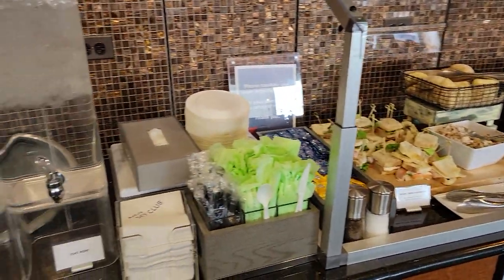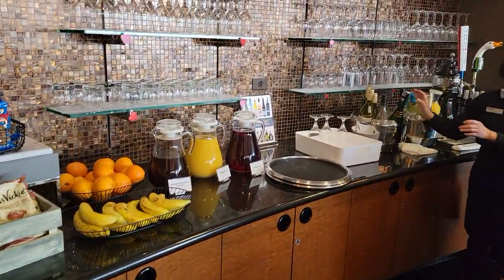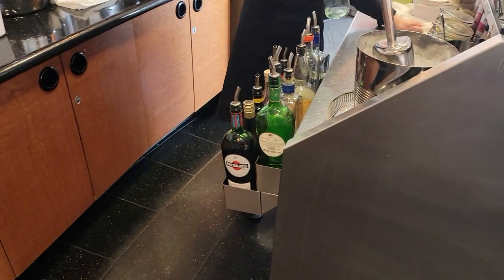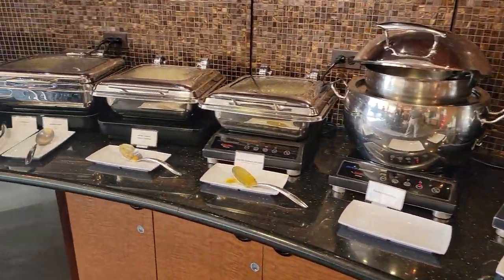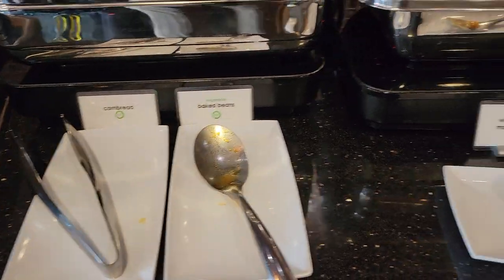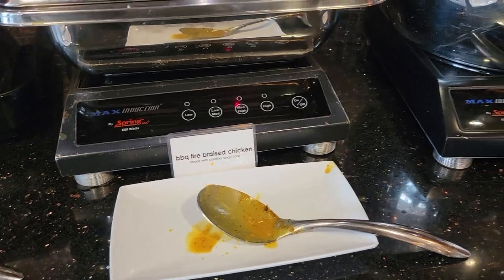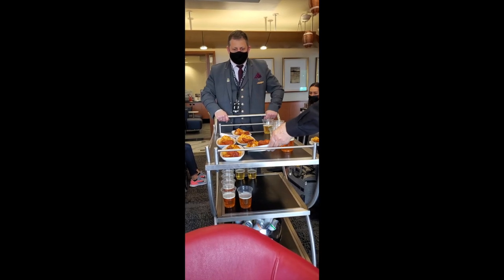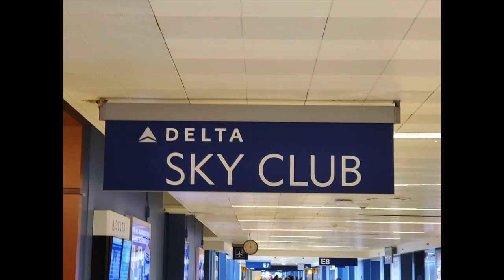Chicago OHare Delta Lounge Review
A quick review of the Delta Lounge at O'Hare International Airport.
Please watch the video, but in short, great place to hang out